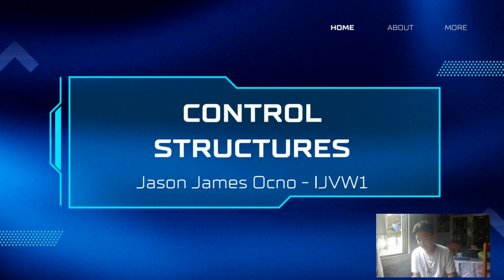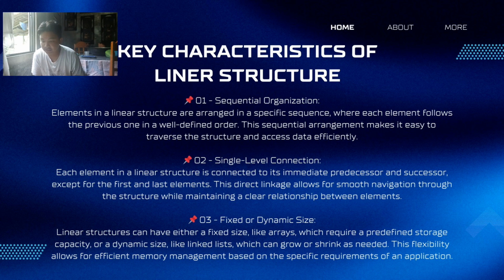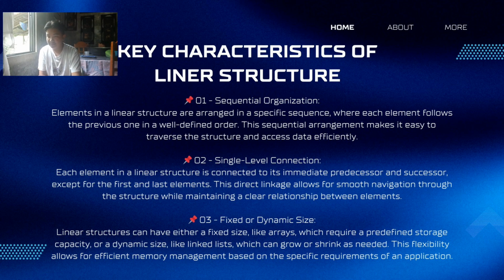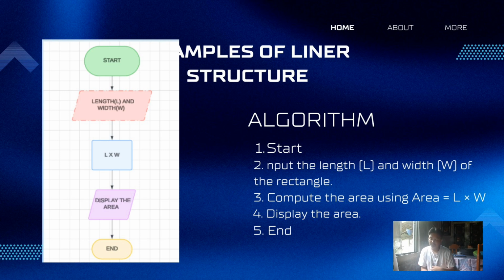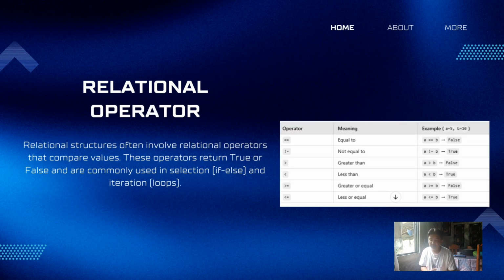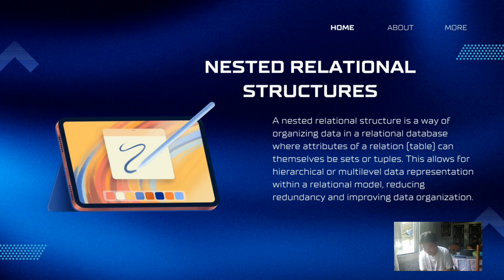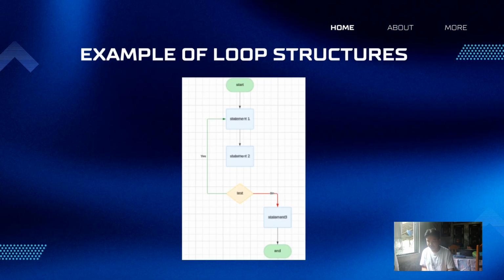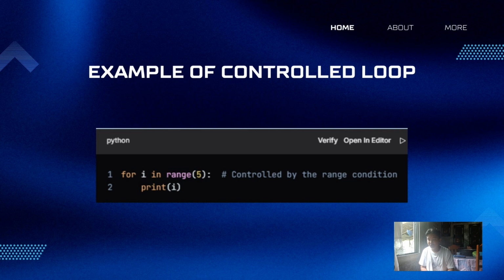CONTROL STRUCTURE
Jason James M. Ocno
BSInfoTech1 - IJVW1